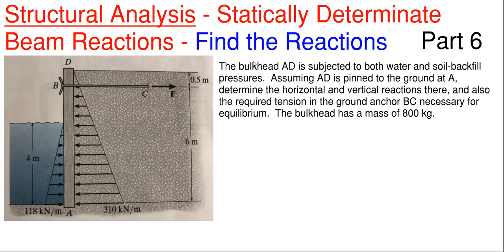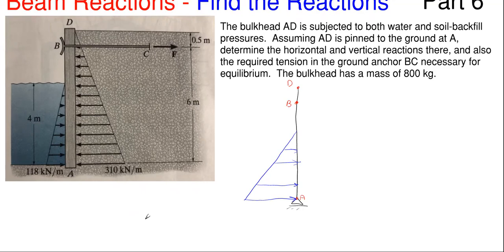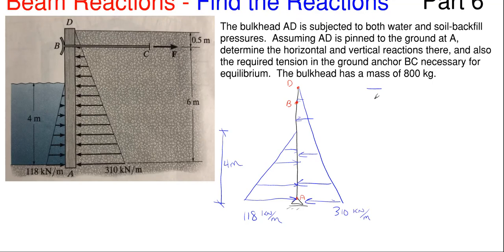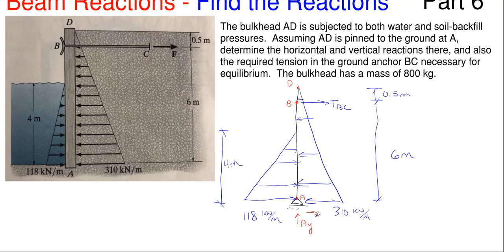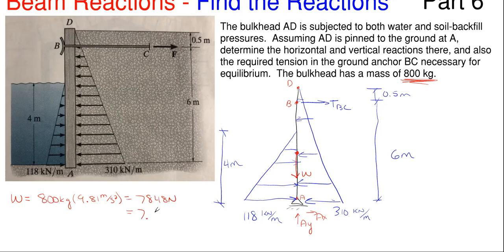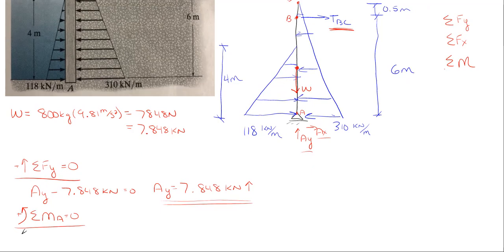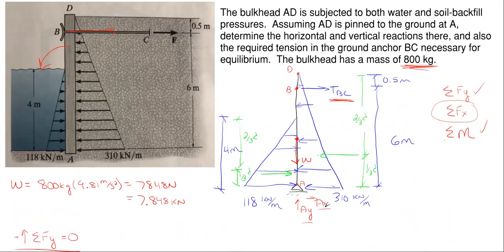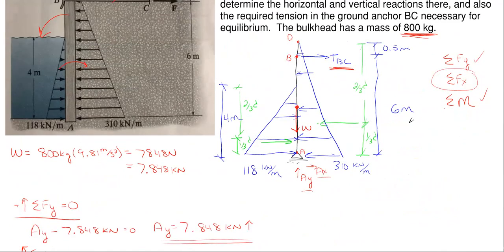How to Find the Reactions for a Statically Determinate Bulkhead Structural Analysis Reaction Part 6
In this video, we find the reactions at the supports for the beam shown due to the applied forces.  This problem is solved using static equilibrium of rigid bodies, structural analysis procedures, and the property that all forces, internal and external, must cancel and counteract each other so all forces sum to be zero, including reactions at supports.

Problem statement:
The bulkhead AD is subjected to both water and soil-backfill pressures.  Assuming AD is pinned to the ground at A, determine the horizontal and vertical reactions there, and also the required tension in the ground anchor BC necessary for equilibrium.  The bulkhead has a mass of 800 kg.

Problem walkthrough steps:
- Check answers

Topics of this problem include:
Water pressure
Soil pressure
Ground Anchor
Structural Analysis
Statically Determinate Beam
Solve a statics equilibrium problem with multiple unknowns
Determining equilibrium
Reactions
Distributed loads
Triangle loads
Triangular loads
Beam reactions
Support reactions
Vector Addition
Force combination
Vector combination
Vector Mechanics
Orthogonal vectors
Hibbler problem 2.35

Structural Analysis
Reaction Problem 6
College level
Professor Engineer
Professor_Engineer